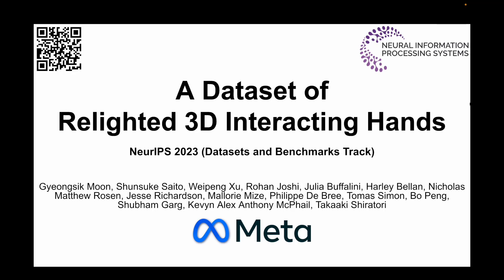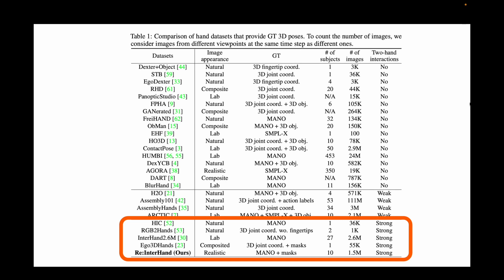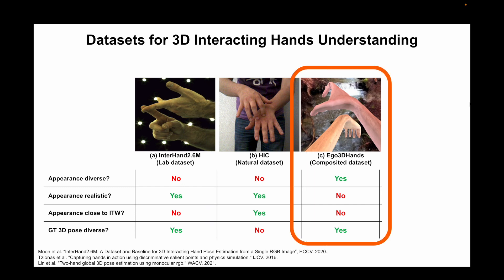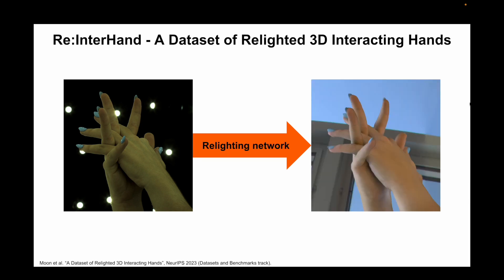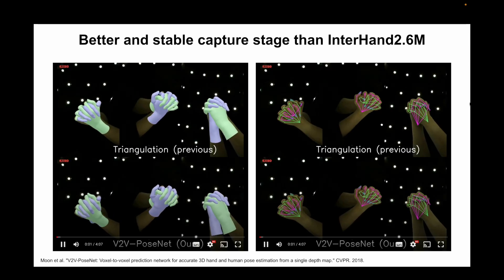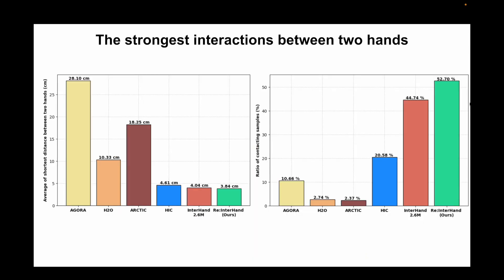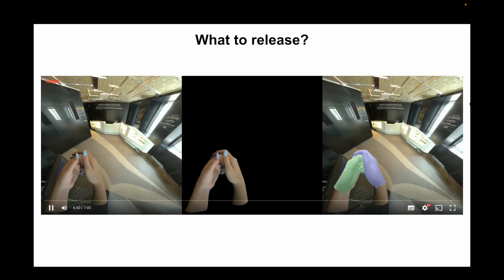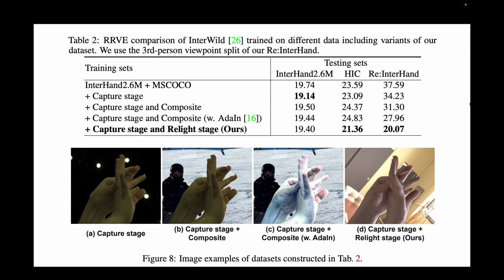Re:InterHand (A Dataset of Relighted 3D Interacting Hands. NeurIPS 2023 DB Track)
Moon, Gyeongsik, et al. "A Dataset of Relighted 3D Interacting Hands." NeurIPS 2023 Datasets and Benchmarks Track.